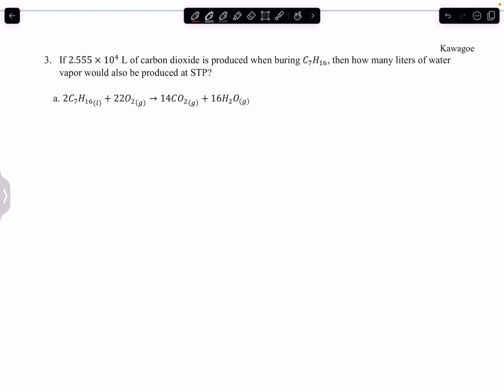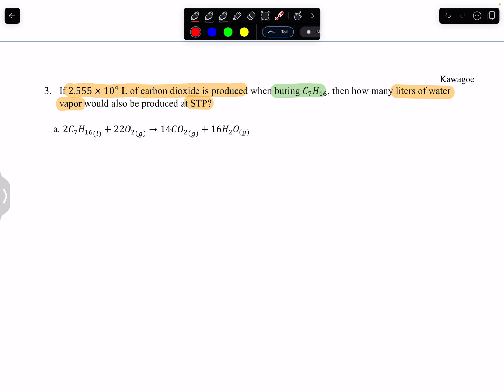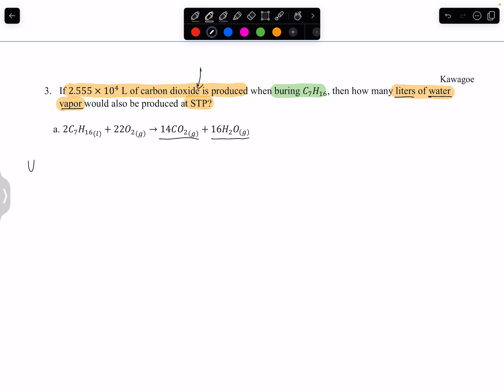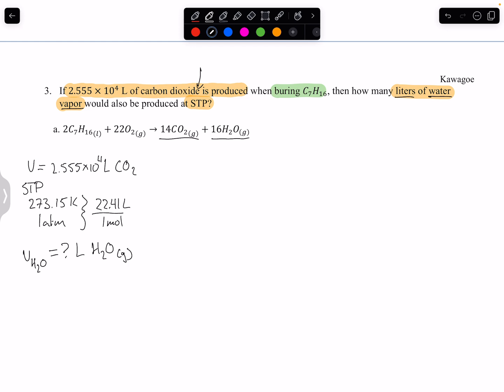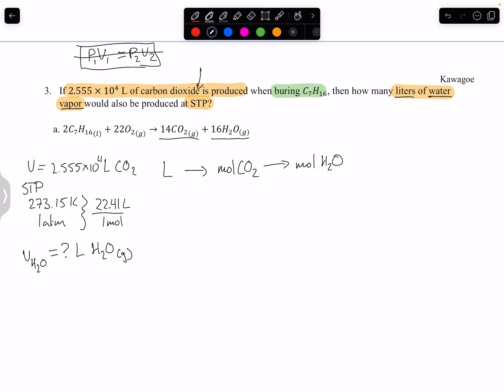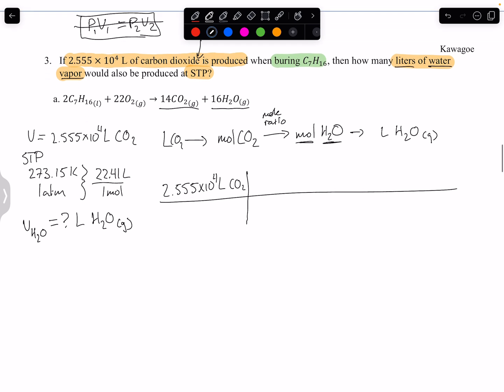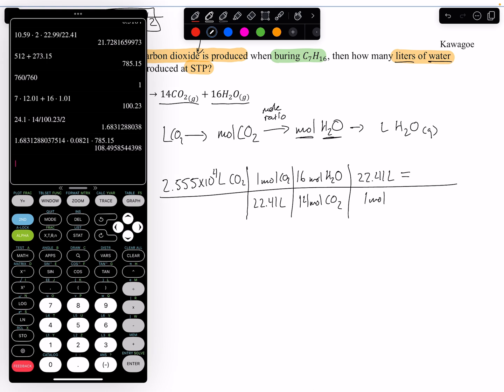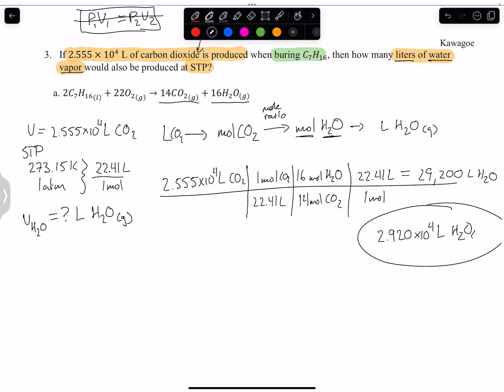24Su Stoichiometry Practice 3